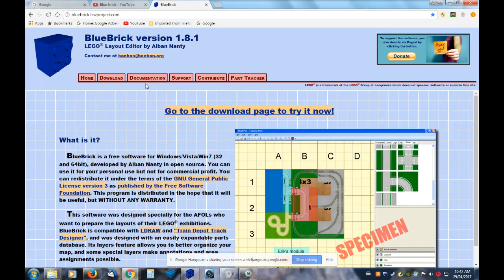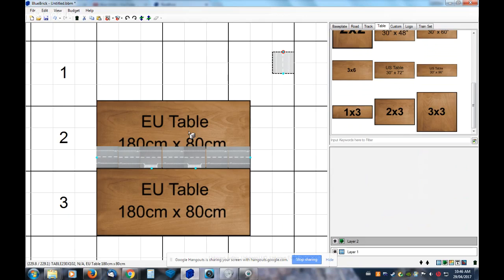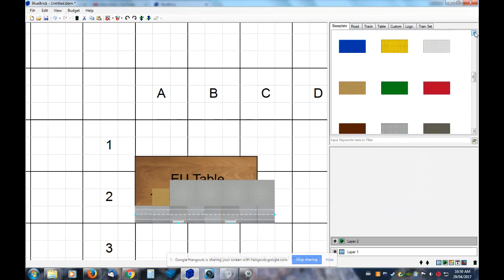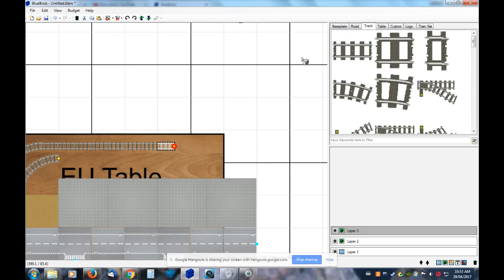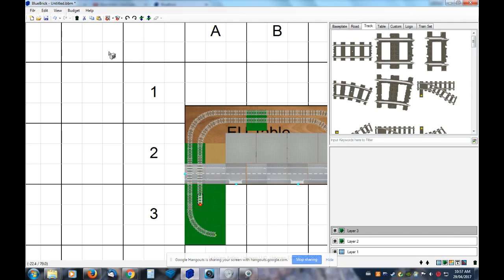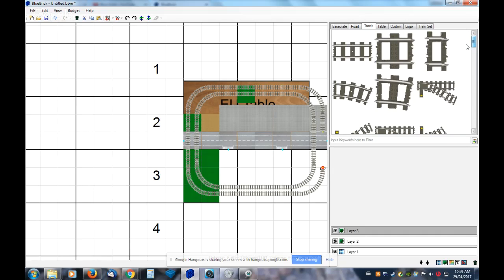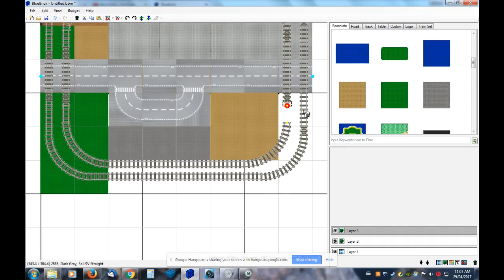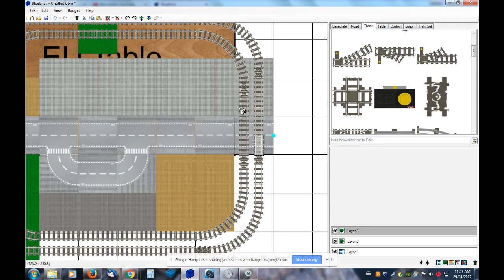Redesign Display - Blue brick track design